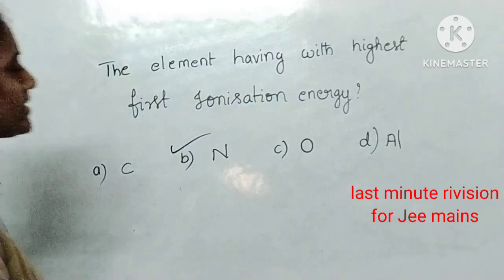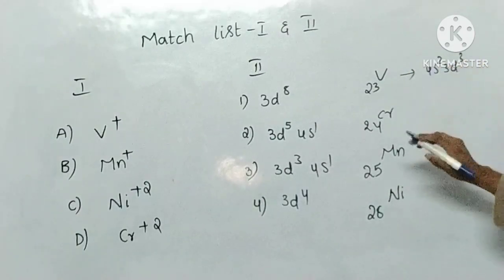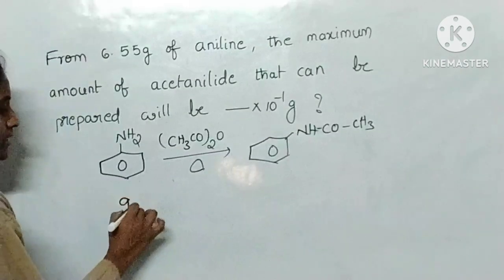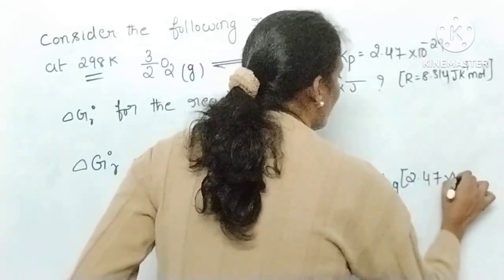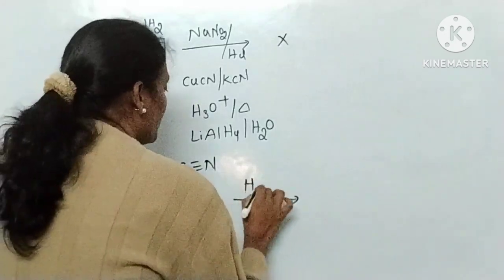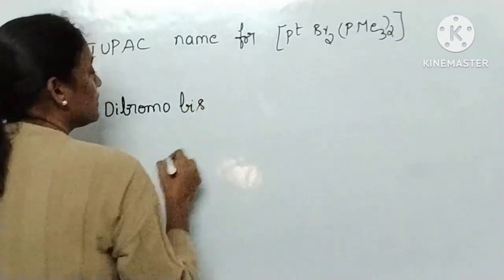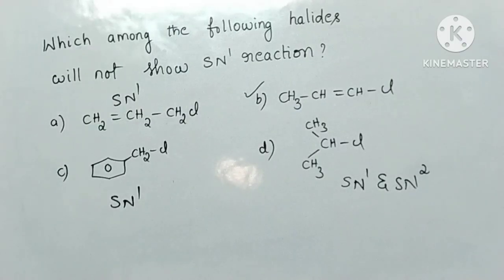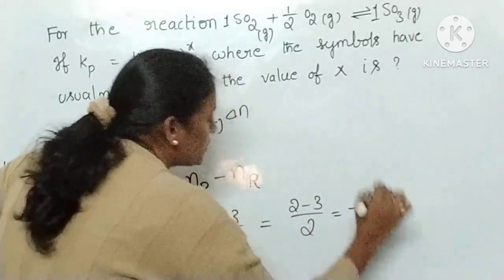last minute revision for JEE Mains exam important questions list